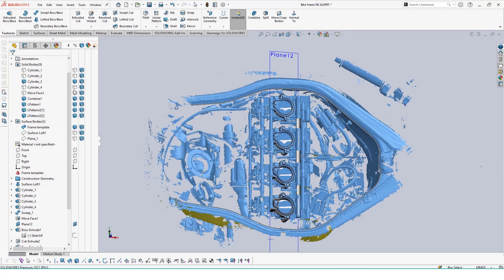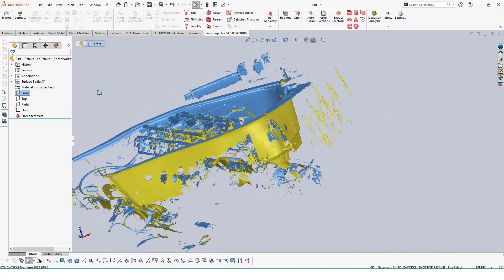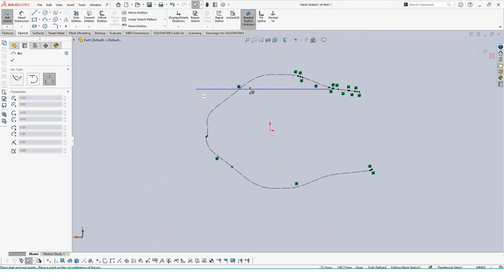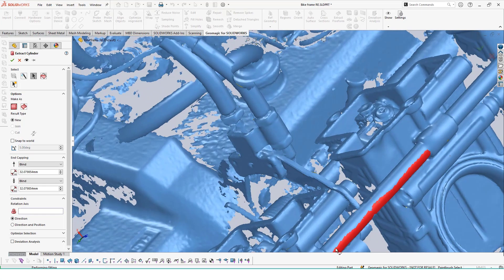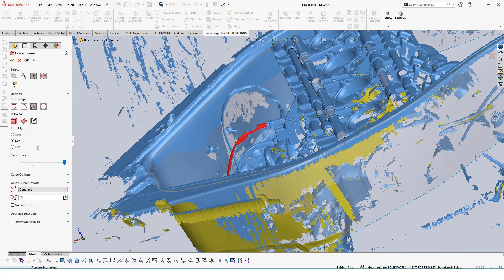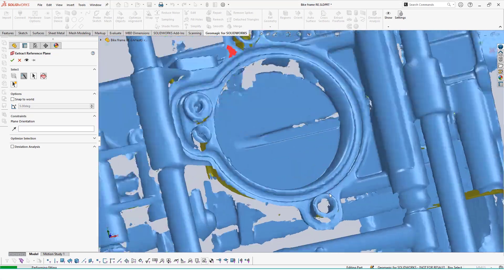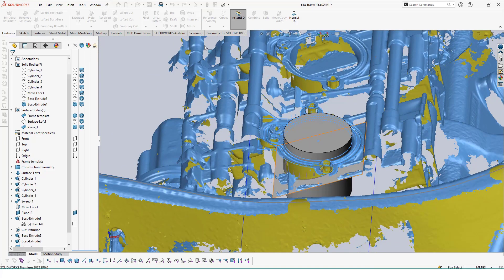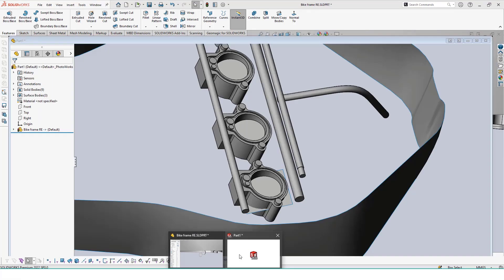Print to Perform: Create the Perfect Reference Models Using 3D Scans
This is the second video in our Print to Perform series on designing a custom airbox for a motorbike.

Creating a perfect fitting for after-market parts can be difficult and time-consuming by hand. Hand measurements can lead to errors that stack with each other, leading to improper fittings and waste of material.

In this video we'll discuss the steps done to take a 3D scan of the bikes frame and quickly reverse engineer different reference bodies inside of SOLIDWORKS using the Geomagic for SOLIDWORKS add-in. By using these reference bodies we'll have a perfect outline of the bikes geometry to model around and create the airbox.